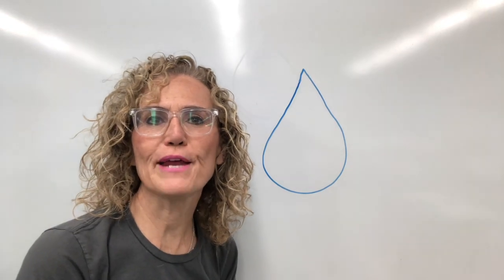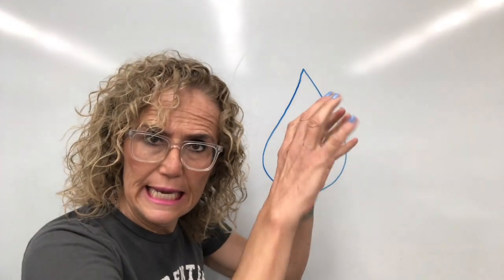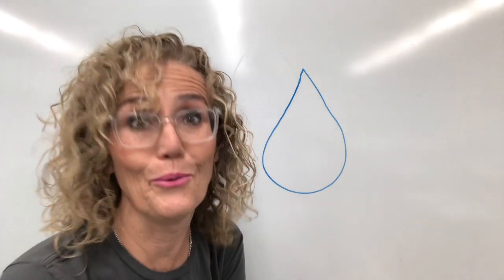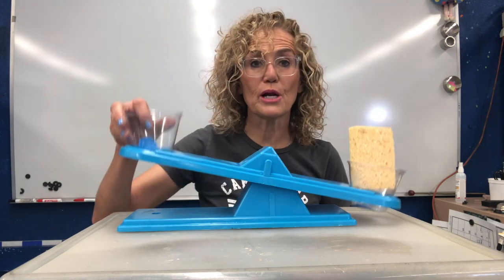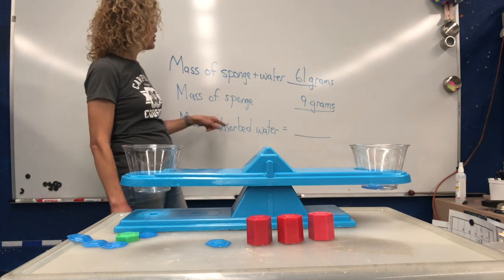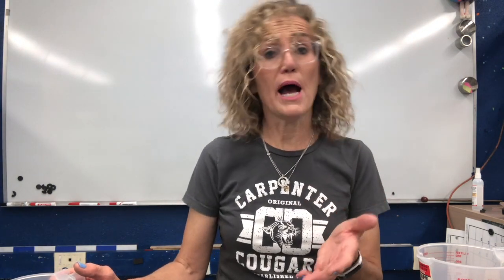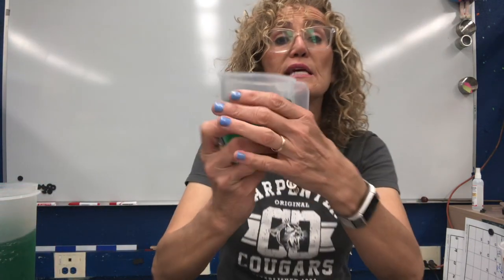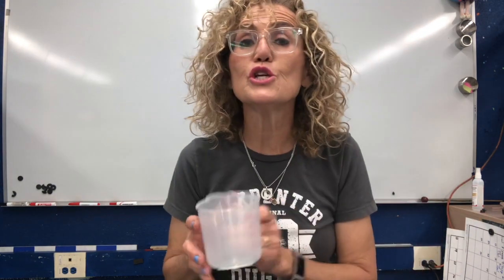Third Grade, Water and Climate, Lesson 2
Capacity of sponges for absorbing